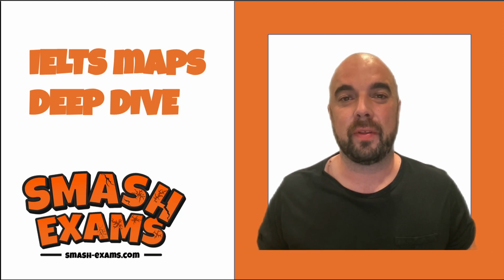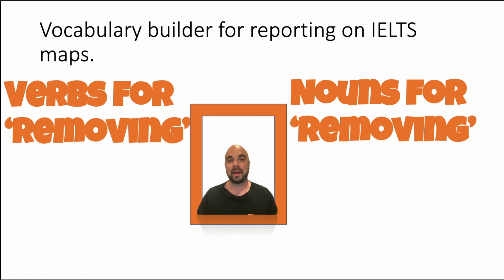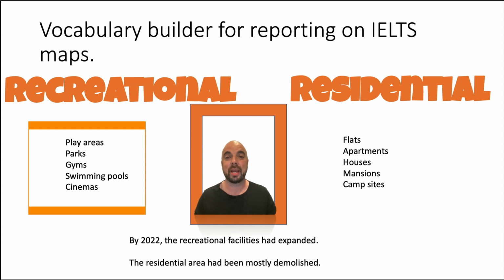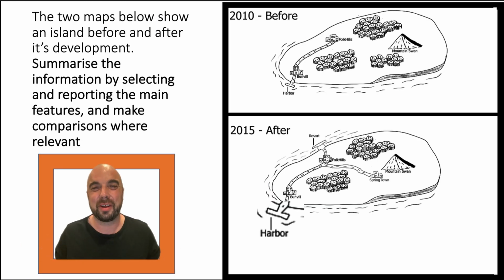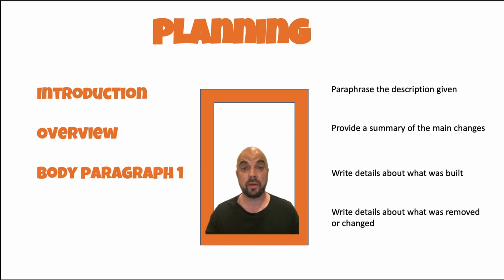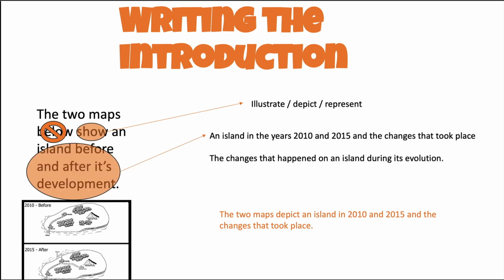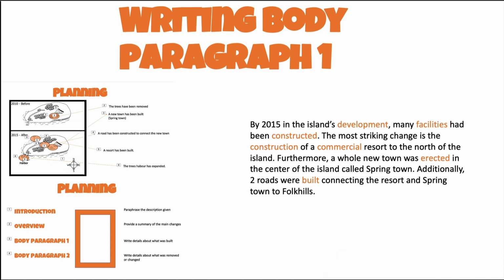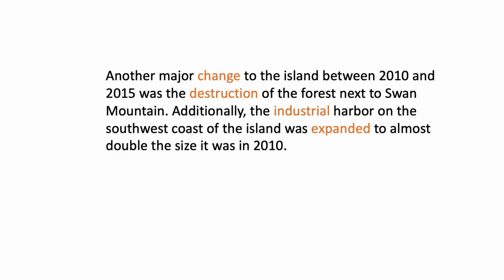IELTS maps : writing task 1 (Deep dive - vocabulary - sample answers)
In this video, I tell you everything you need to know to write about Maps for the IELTS writing task 1.

I go through:
All the vocabulary you will need
How to identify the main features
How to write an introduction
How to write an overview
How to structure and write your body paragraphs
and, at the end, some top tips for the Maps question for the IELTS academic writing task one.